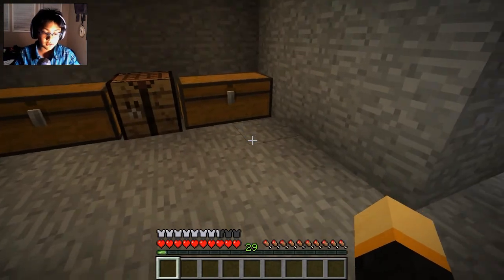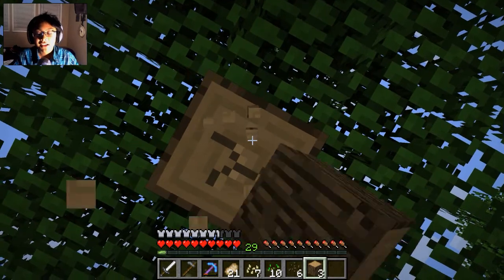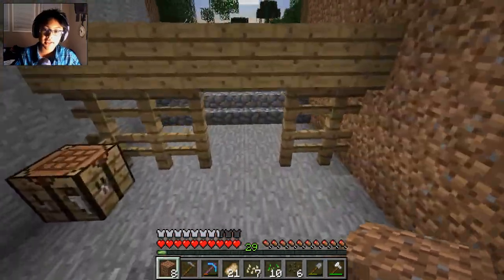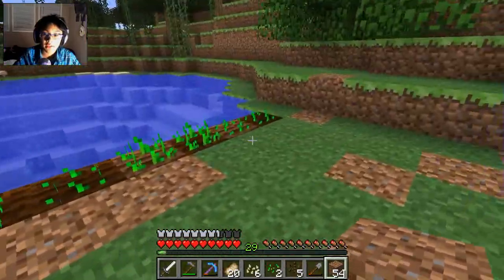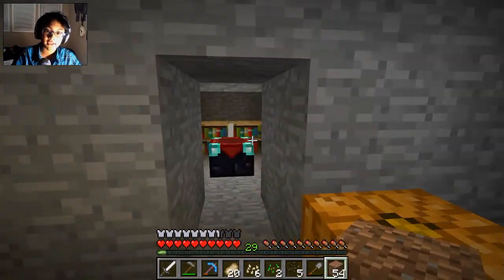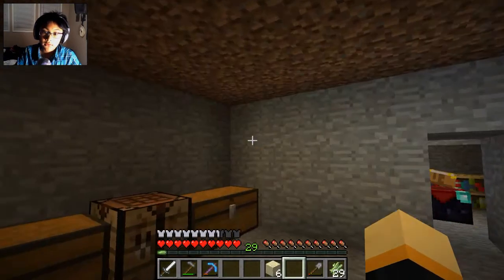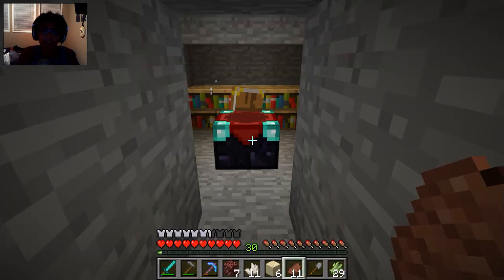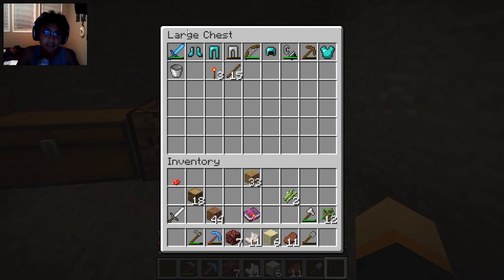Episode 14- Minecraft Let's Play! FACECAM!- Starting The Farm!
Hey Oreos, welcome to the description of the 15th episode of my awesome minecraft lets play series. I'm sorry for not doing that much in this episode, but i promise that i will be having alot of fun with you oreos when i play with you! Hope you guys enjoy!

Skype: justinantony11
Minecraft Name: justinorial
Game Center: JustinBoy11

Please Rate and Comment too,  really want to entertain all of you, so tell me what you want!

Thank YOU for reading the descrption! If you see this, type   in the comments!

Thank you guys for watching, and as always, stay worthy my oreos!